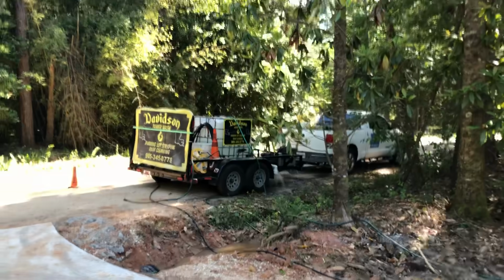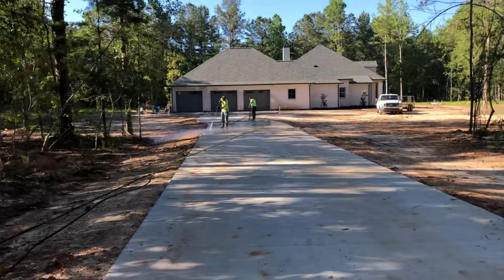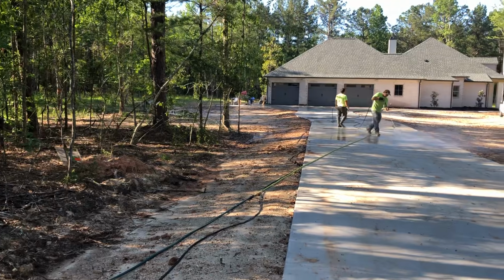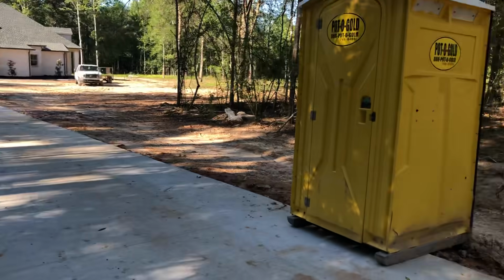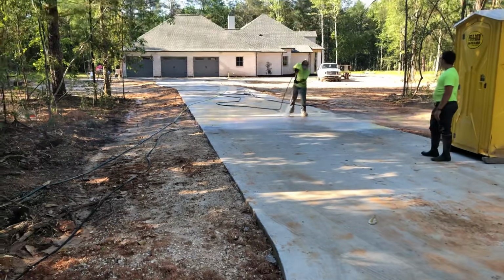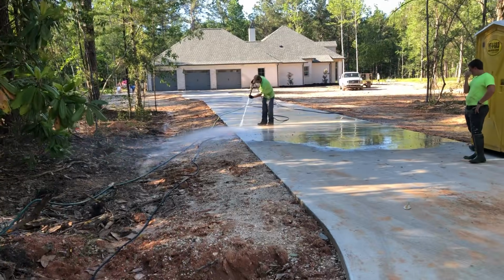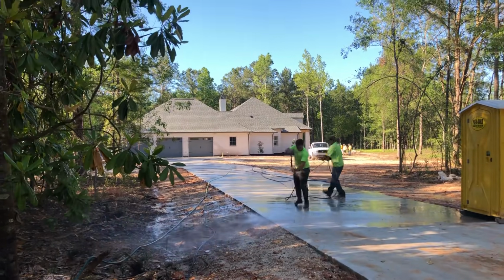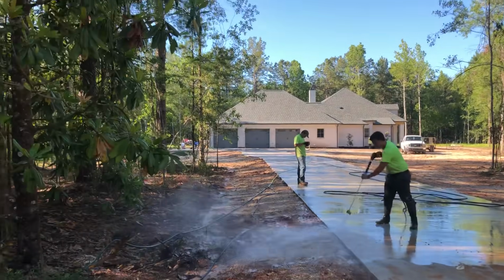Pressure Wash New Construction